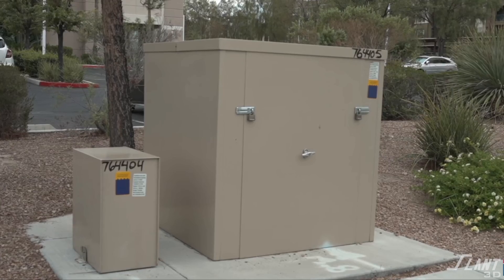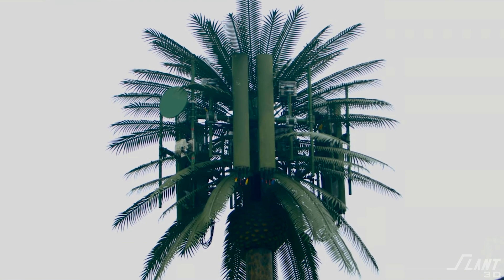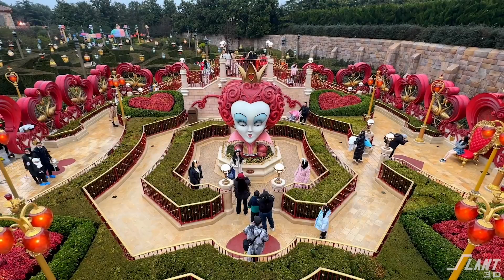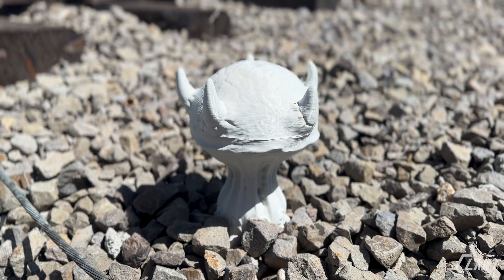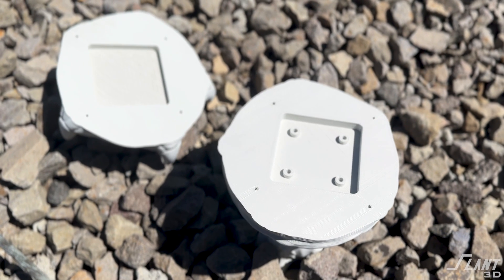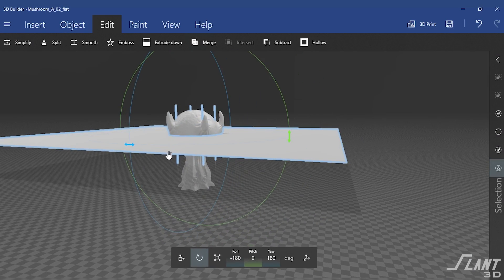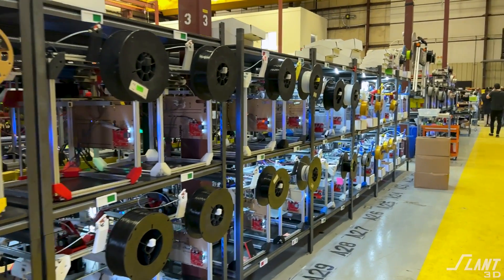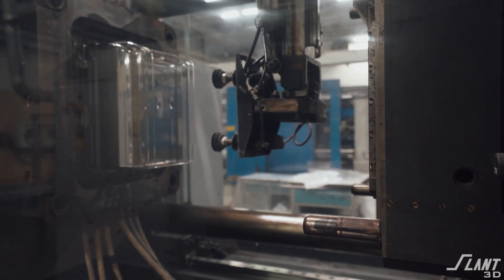Camouflaging Electrical Enclosures | Design for Mass Production 3D Printing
In this episode of Design for Mass Production 3D Printing, we take a look at the future of invisible technology!

We showcase how to create discreet and aesthetically pleasing electrical enclosures that blend seamlessly with their surroundings. Whether it's transforming a Wi-Fi router into an unnoticeable piece of decor at events or integrating tech into natural environments without the visual disturbance of conventional enclosures, this video explores the endless possibilities of 3D printing.

Learn how advanced techniques like subtractive Boolean Operations and creative design can lead to the production of the coolest 3D printed products. Ideal for designers, tech enthusiasts, and anyone interested in cutting-edge 3D printing applications, this video is your gateway to rethinking how technology integrates into our daily lives.